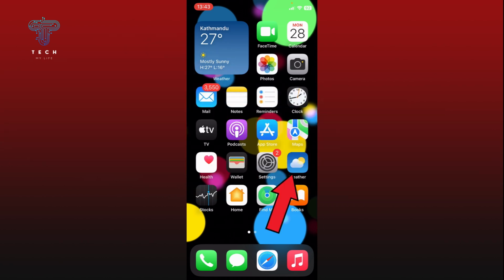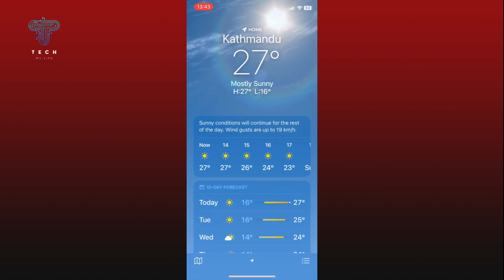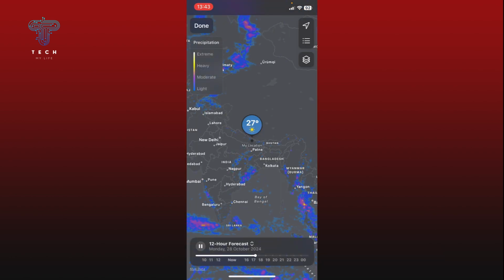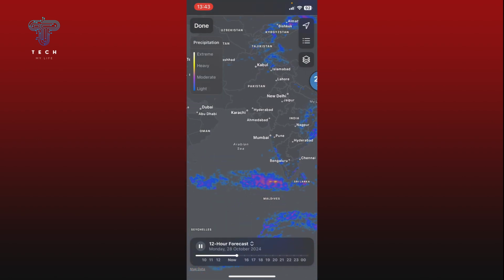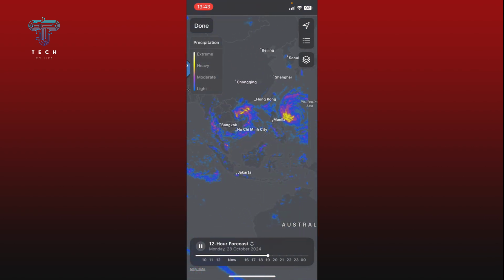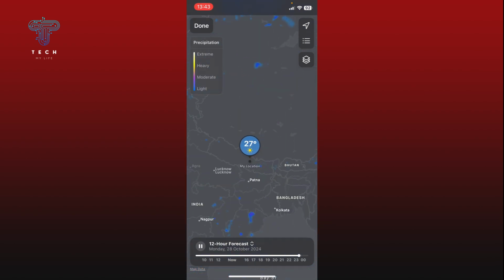How To View Weather Maps On iPhone? 2024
First, open the Weather app on your iPhone. Once you have the Weather app open, look at the bottom left corner of your display. You'll see a small icon that looks like a map. Tap this icon to open the weather maps. Now that you have the weather map open, you can explore it by swiping in different directions. Swipe left or right to see different areas, or up and down to change the view.

And this is how you can view weather maps on your iPhone.